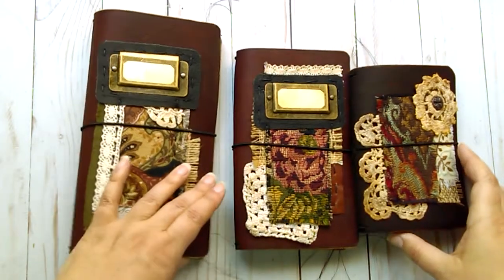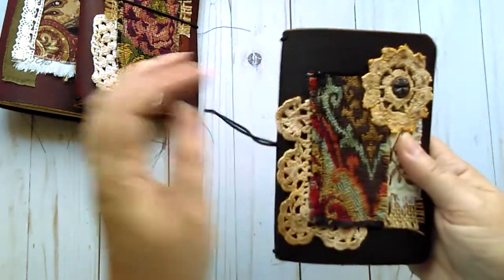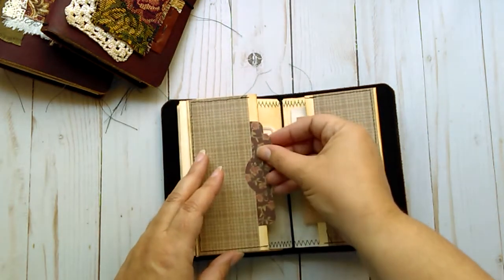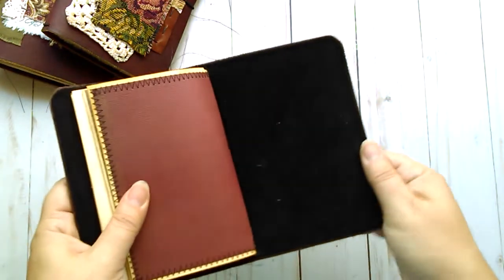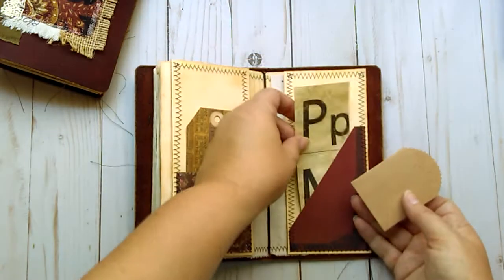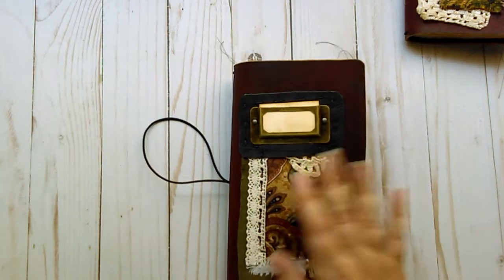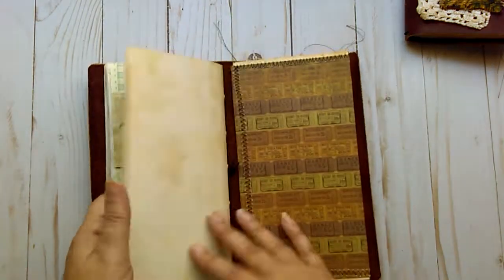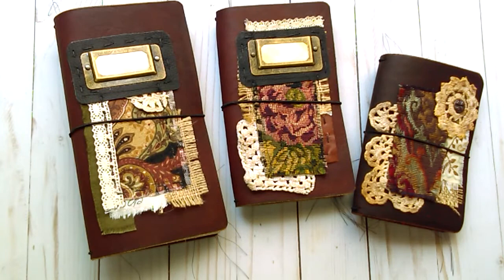Travelers Notebook Covers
I collaged fabric and lace onto leather tn covers in different sizes. They each have a notebook and file folder insert.